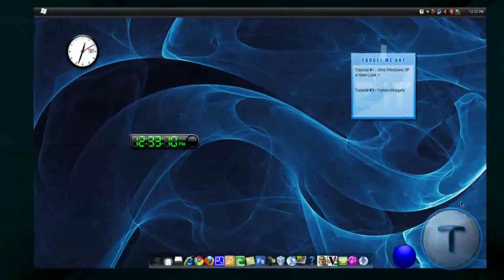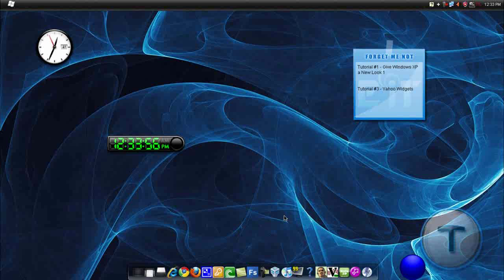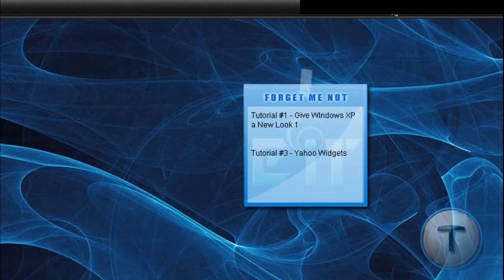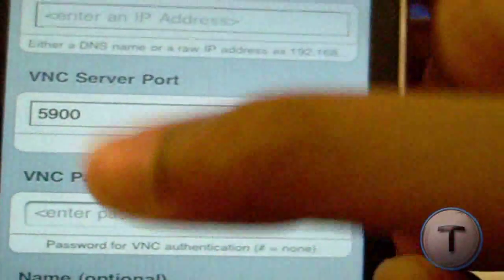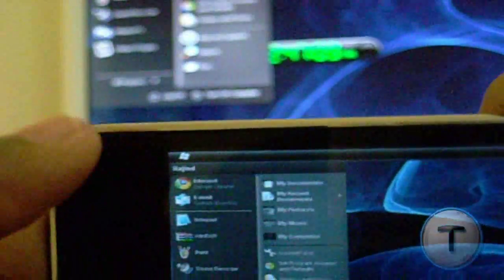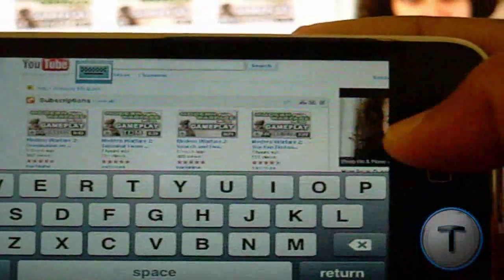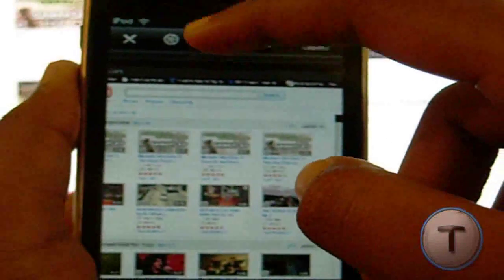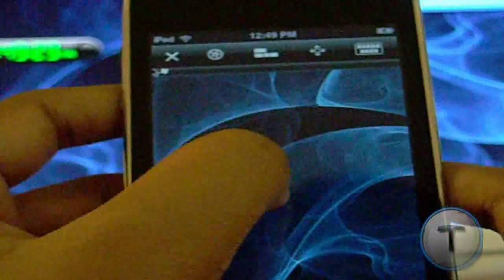Control your Computer through your iPhone/iPod Touch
Here's a tutorial on how to control your Computer through your iPhone or iPod Touch! You can use this to either be a useful utility, or just do a prank with your friends. But before doing anything, first donload the client from here -

Then download either one of these apps from the App Store to your iPhone

Mocha VNC Full or Lite
Jaadu VNC (recommended)

Then follow the instructions in the video. NOTE YOU WILL NEED OS 3.0 AND ABOVE FOR THIS!